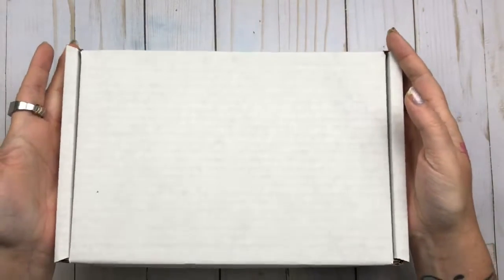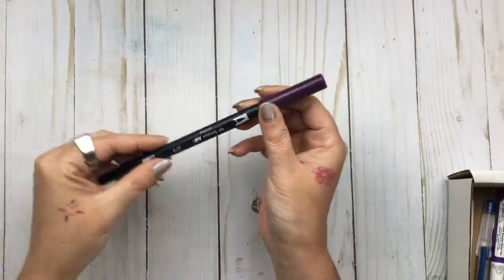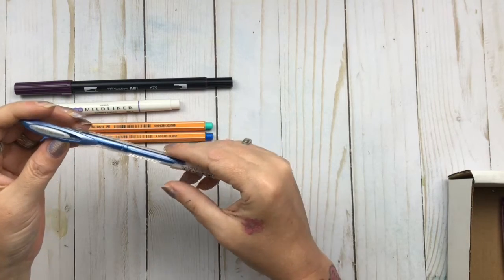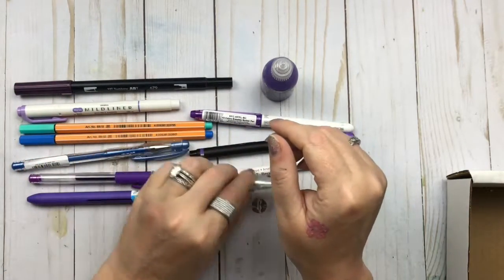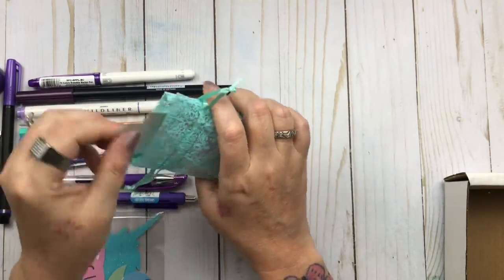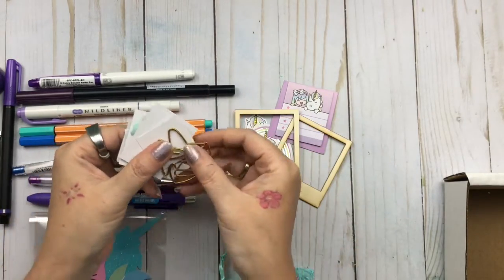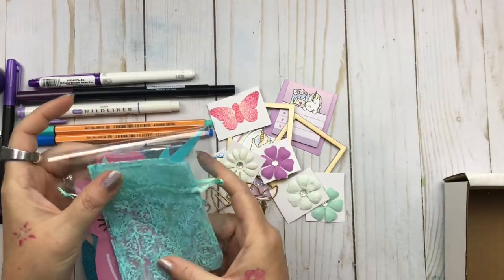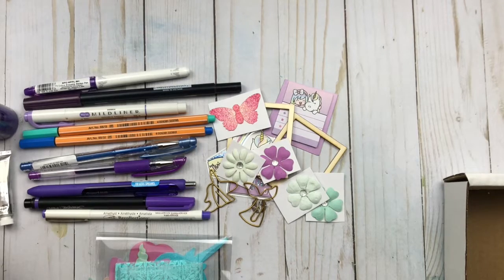May Supply Sampler Reveal | Unboxing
Products I Use In This Video

iPad Pro - 10.5 inch
Apple Pencil
Apple Pencil Cover